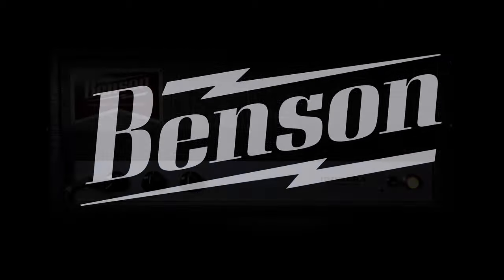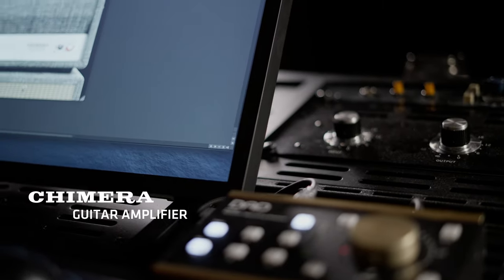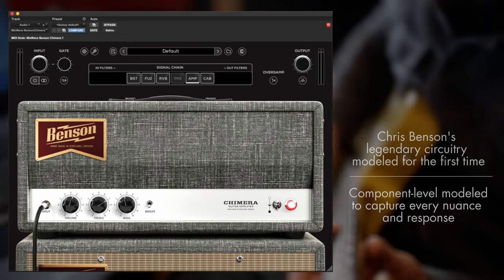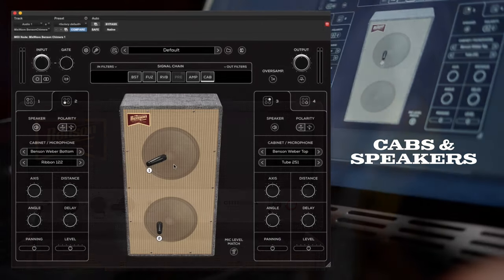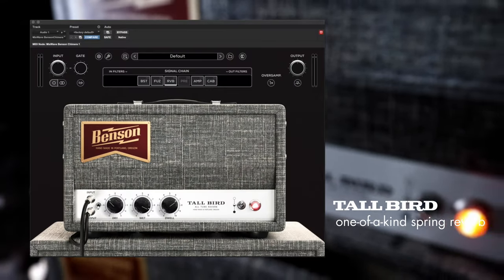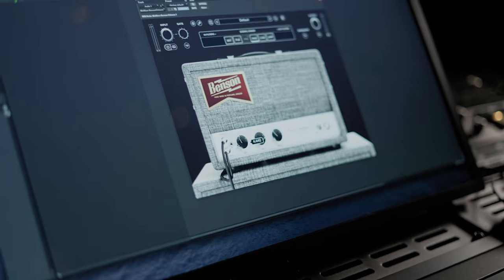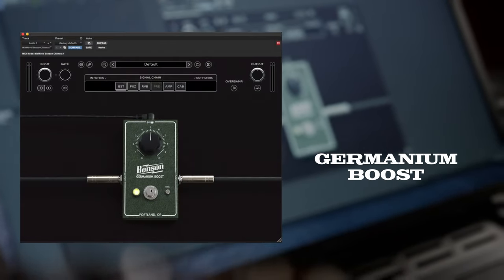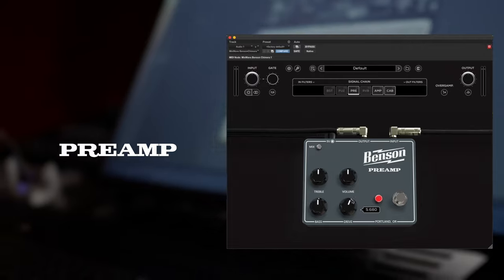MixWave: Benson Chimera Collection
Sought after by guitarists, recordists and engineers all over the world, Benson Amps are some of the most coveted boutique amplifiers and effects in existence.

Utilizing component-level modeling, and with the aim to create an algorithmically perfect replica that would satisfy Christopher Benson’s discerning ears, we were able to create a virtual model that brings the signature sound of these devices into a digital counterpart for the first time.

Available now as a suite or as standalone plugins, we proudly present MixWave: Benson.